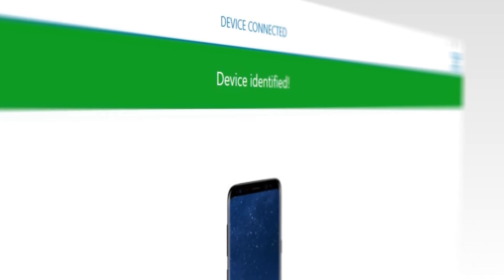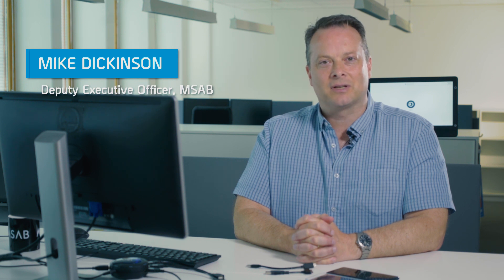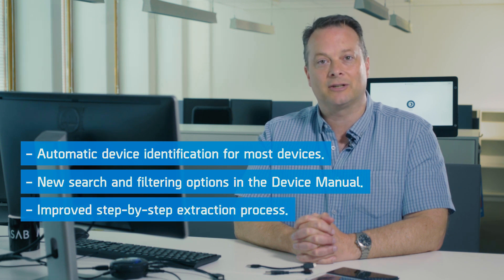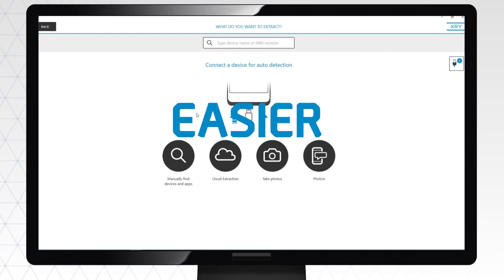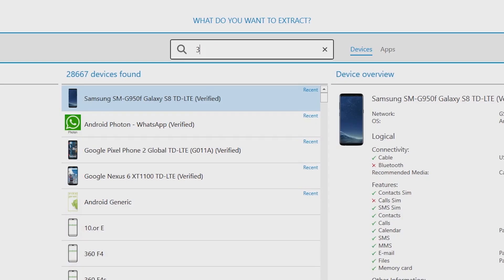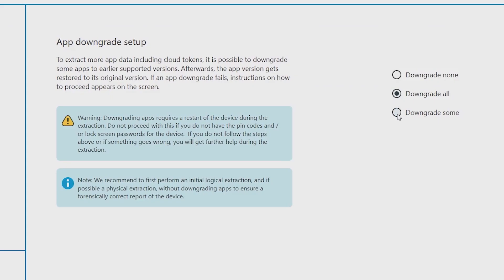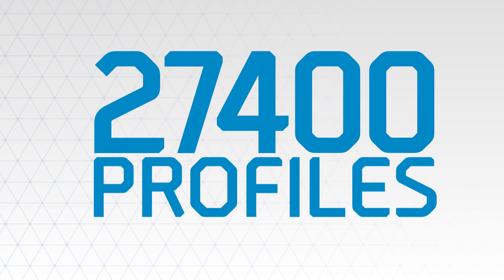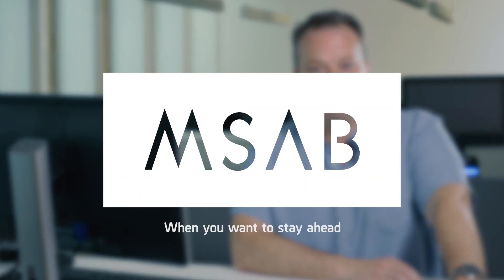All new XRY 8.0 available now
XRY 8.0 features a new interface and powerful new capabilities that make the extraction process faster, easier and more automated than ever. XRY 8.0 recognizes most mobile device models as soon as you attach the device to your computer. The Device Manual now offers improved search and filtering capabilities for faster identification of devices that are not automatically recognized. A new step-by-step extraction process for Android logical extractions makes it easier to acquire the data you need, in less time. XRY 8.0 also adds support for more than 1,000 mobile devices and apps.